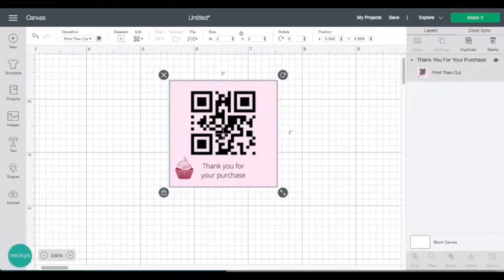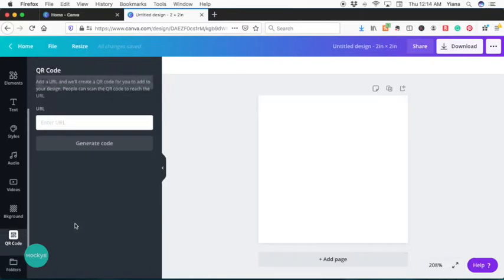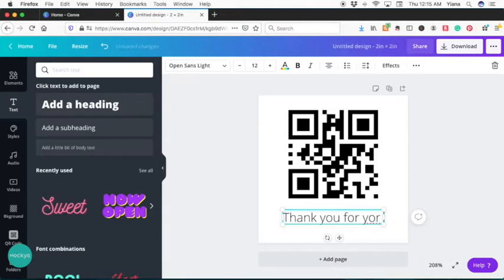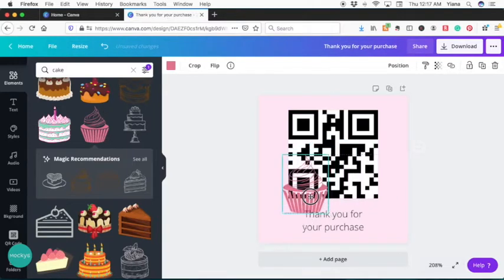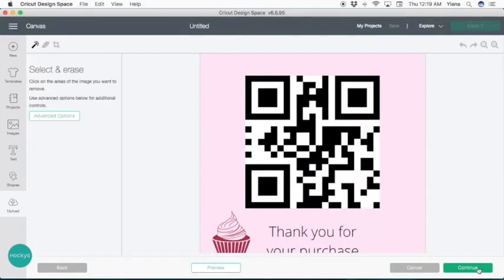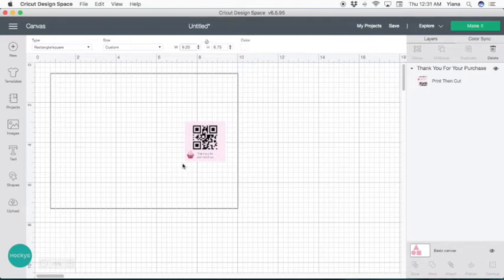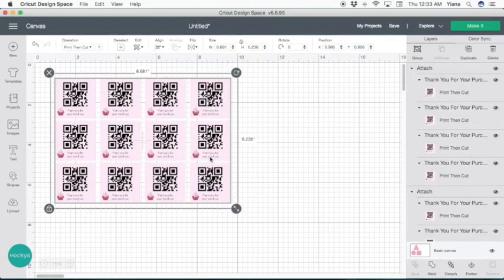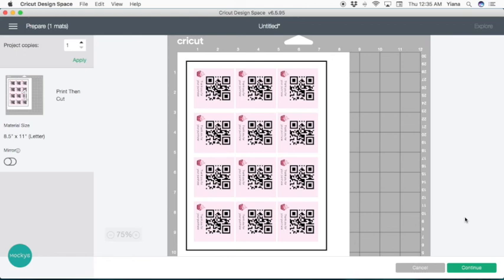How to create QR code stickers using Canva and Cricut Design Space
A step-by-step tutorial to creating stickers with a QR code using Canva and Cricut Design Space. ⇣Open for LINKS! ⇣